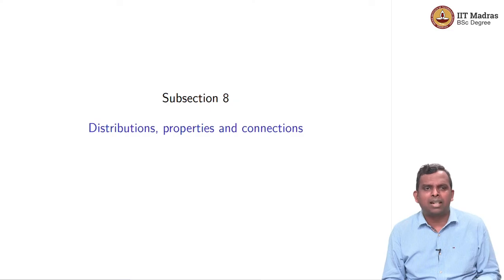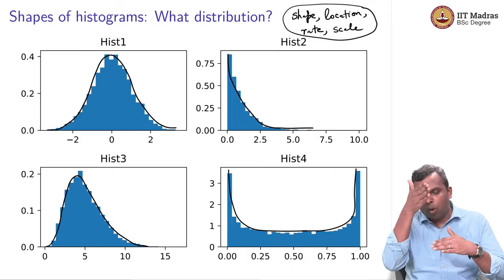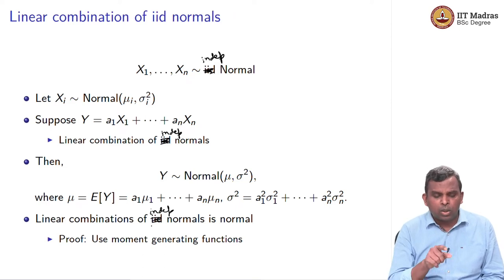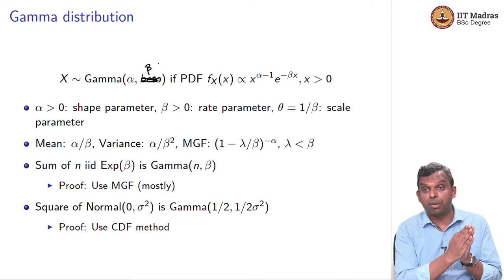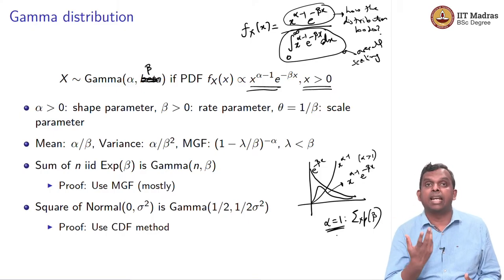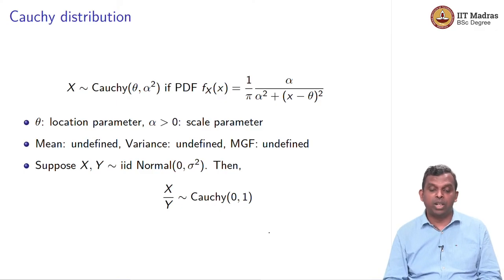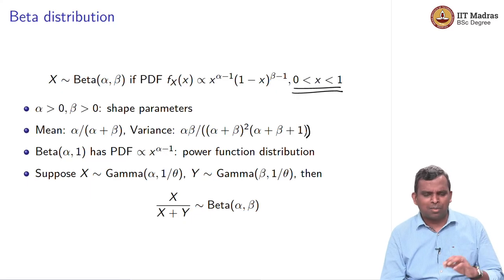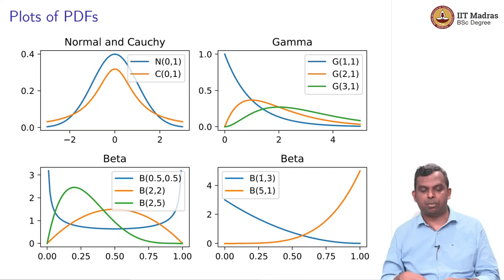Lecture 8.3 - Statistics from samples and limit theorems: Distribution, properties and connections